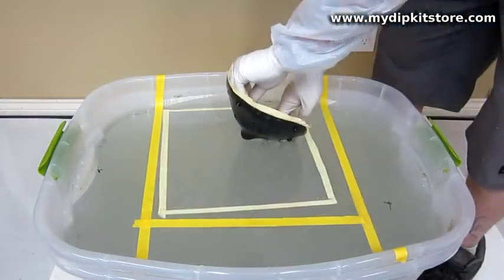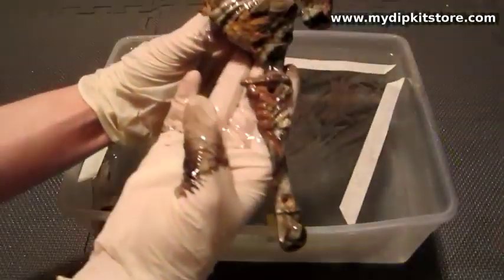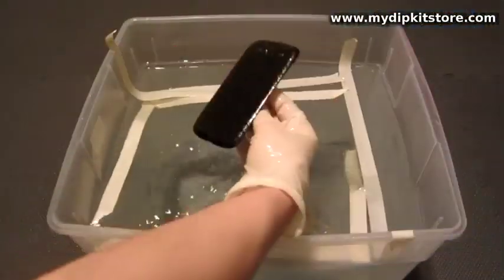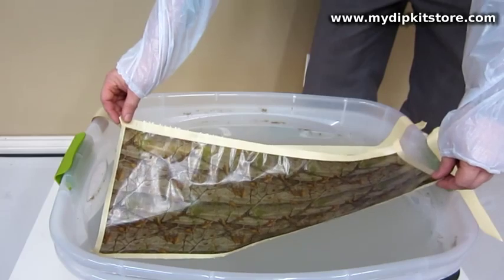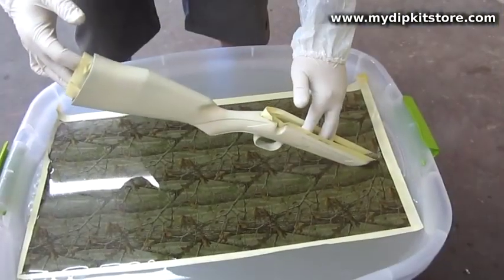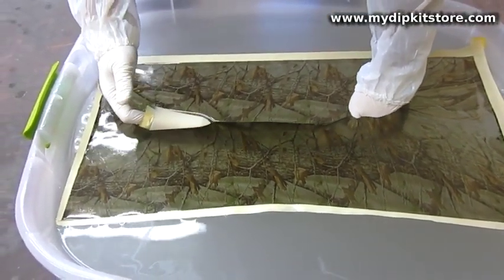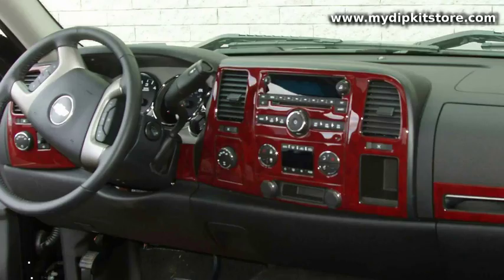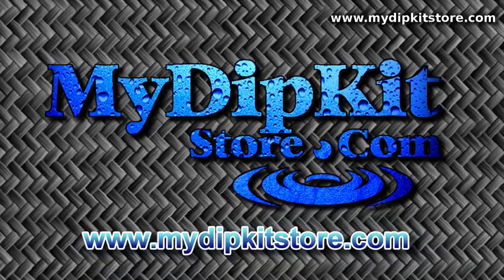MUA BÁN PHIM CARBON, HÓA CHẤT - IN CHUYỂN NƯỚC - 0932148418